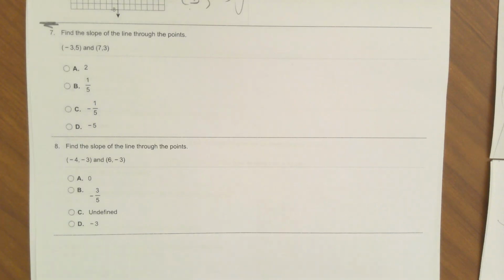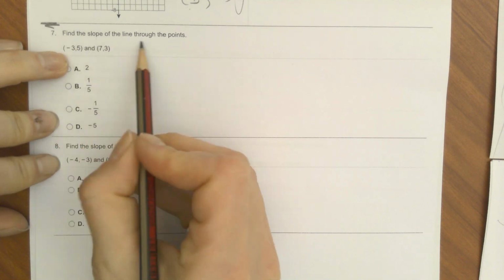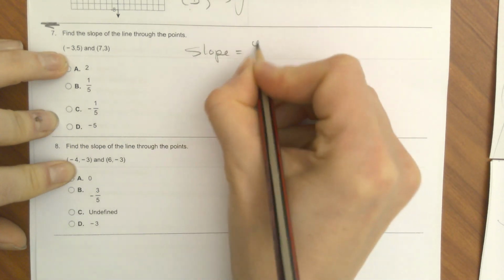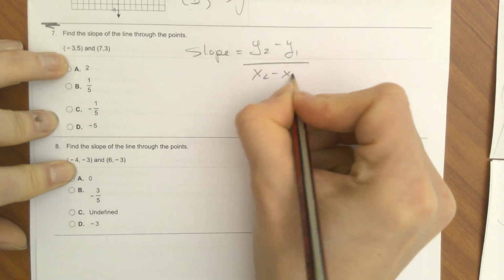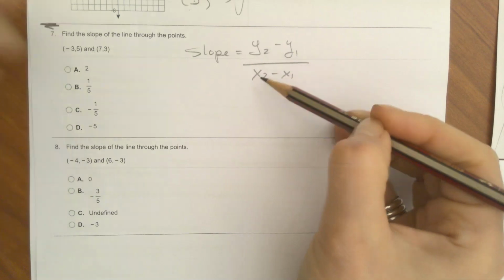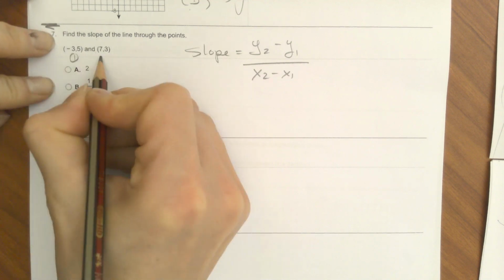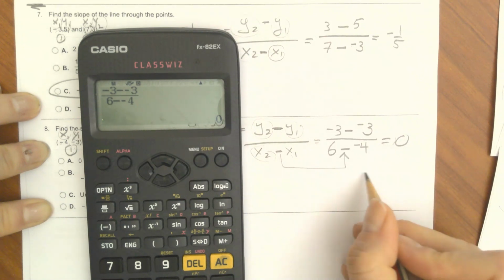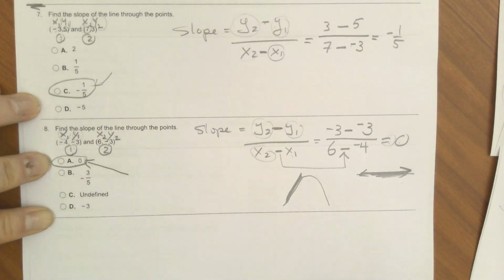Test 1 Review Part A, Q7-10